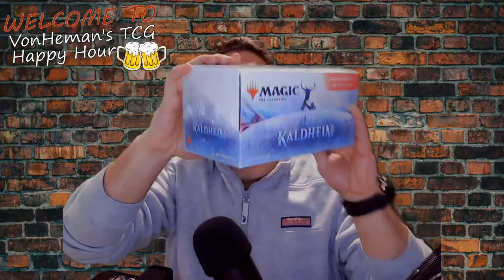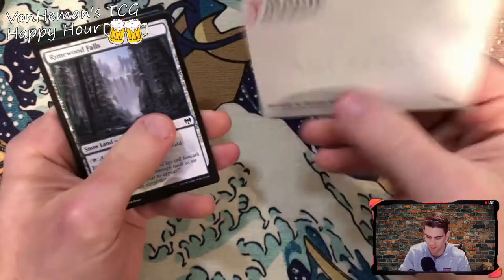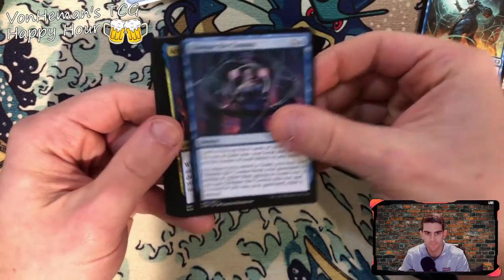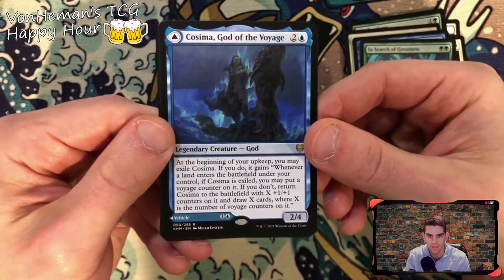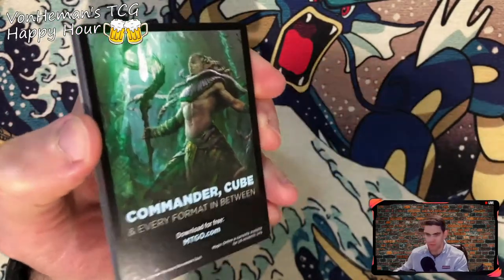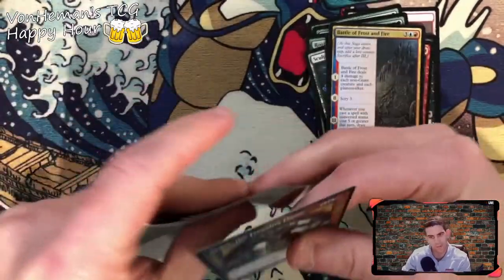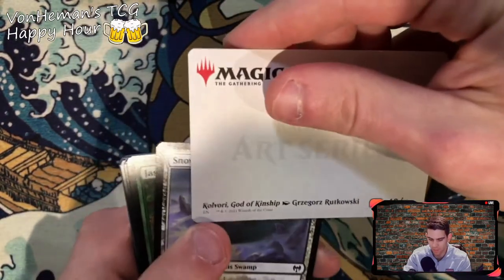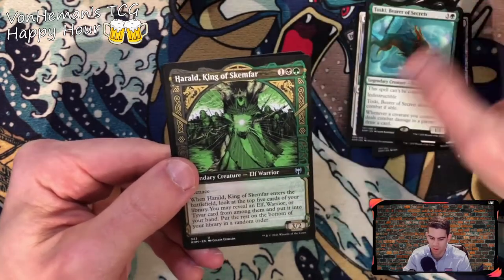MTG KALDHEIM UNBOXING AND GIVEAWAY! Opening 32 set boosters!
Today I will be opening up 32 Kaldheim MTG packs from a set booster box! Guaranteed one foil and one art card!

Ending credits song "White Lie" by Harris Heller